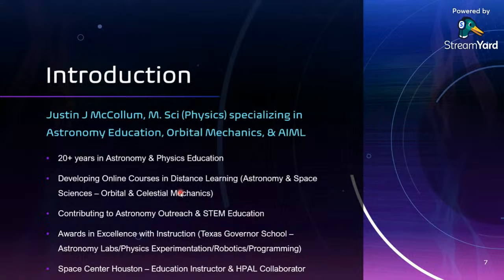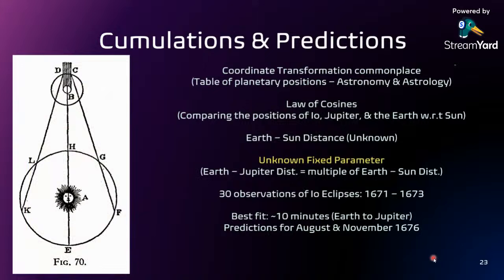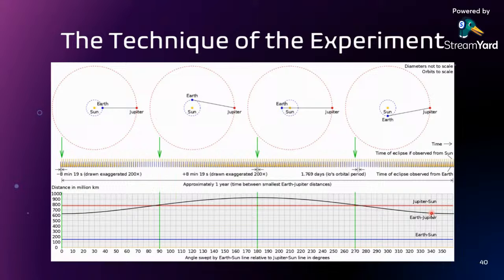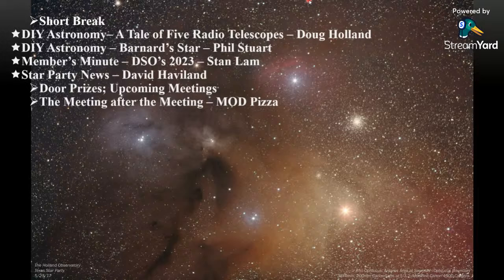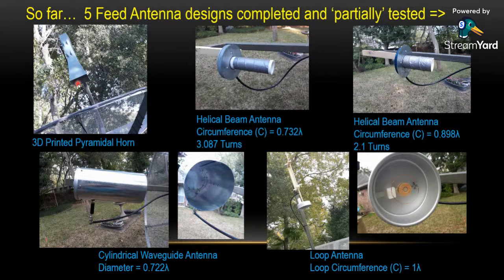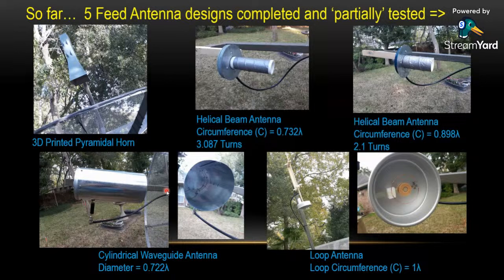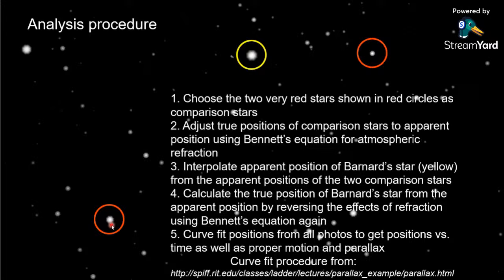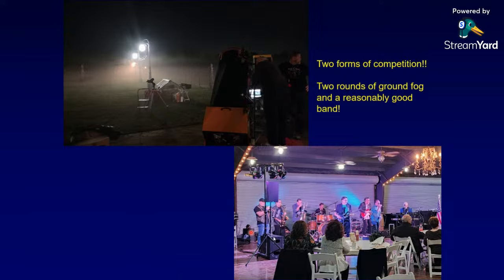JSC Astronomical Society Meeting 12/8/2023 7:30PM CST